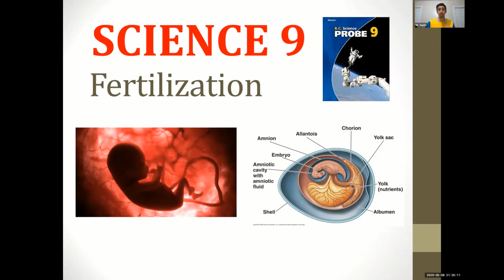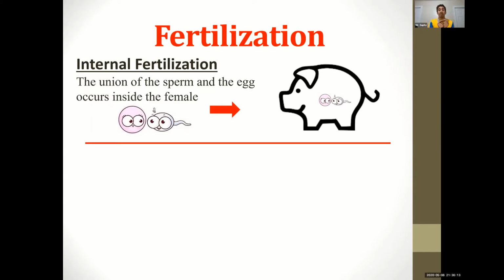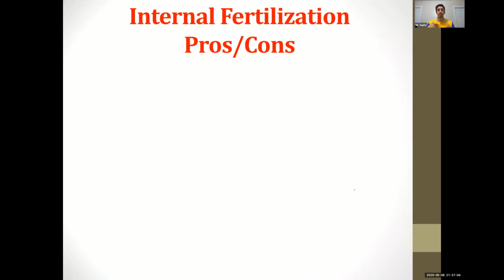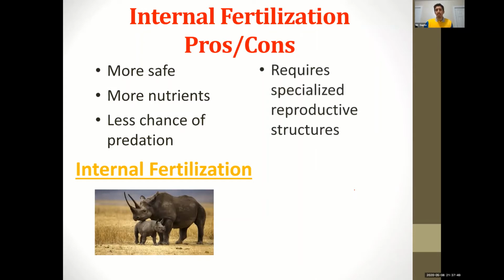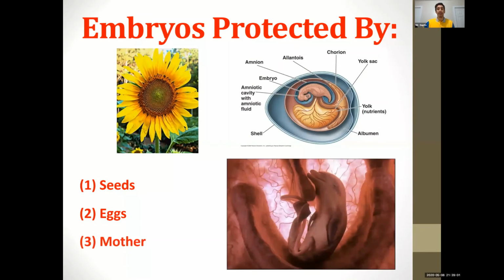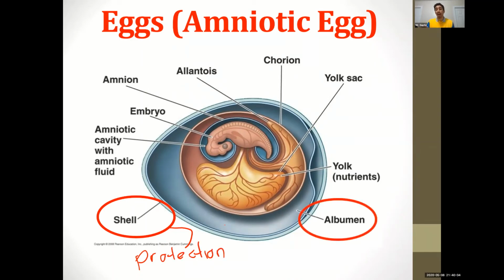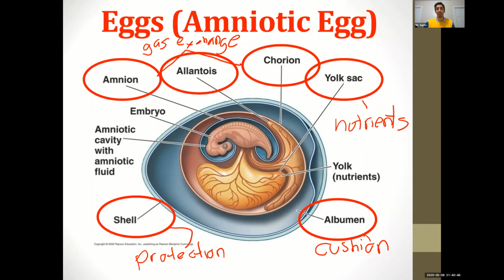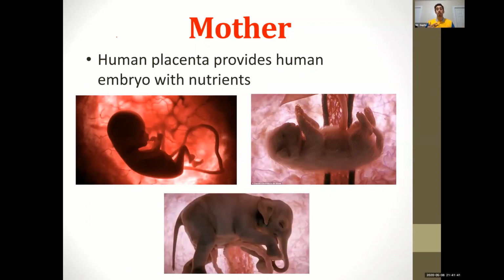Fertilization w/ Mr. G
Learn the basics of fertilization and embryo protection in a fun and engaging manner!